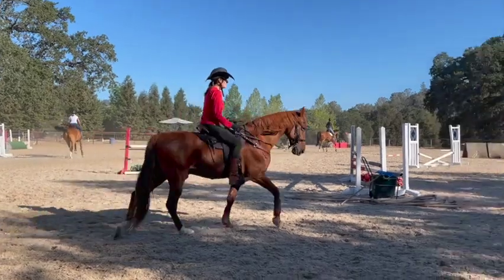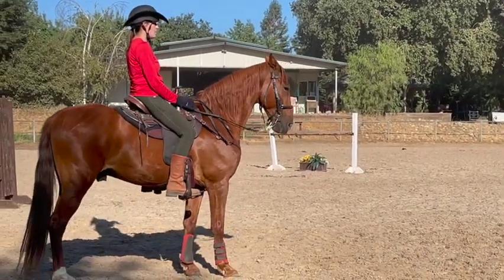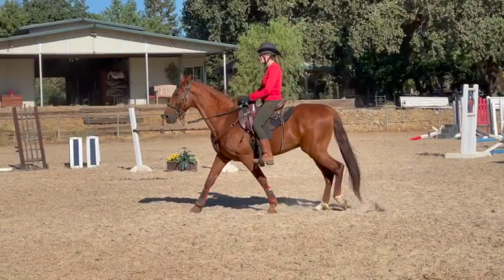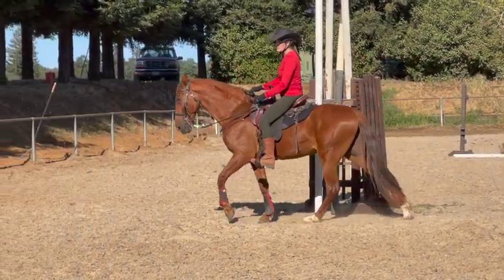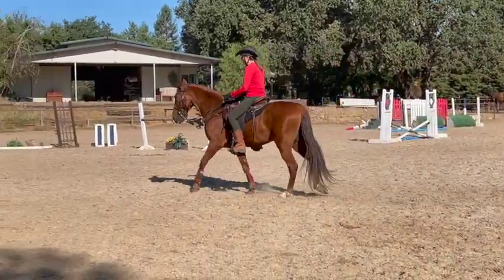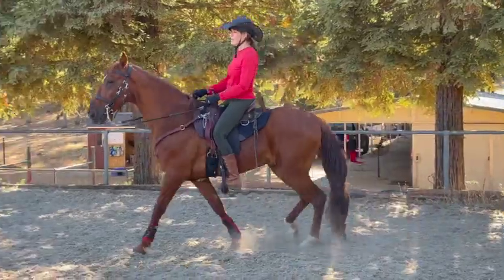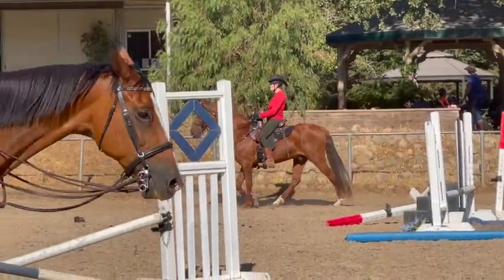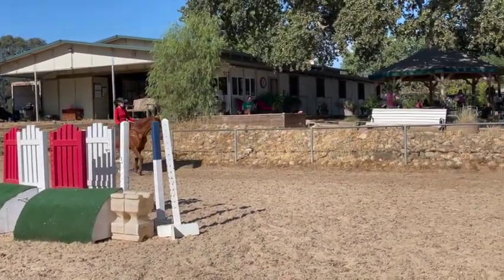Gaited Horse Training - Tennessee Walking Horse - Luke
MajesticRider.Com